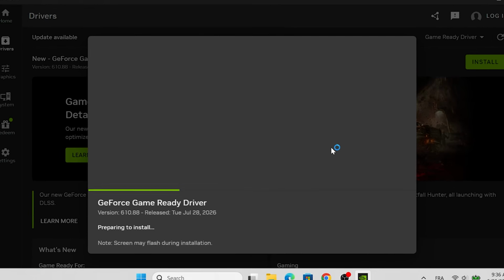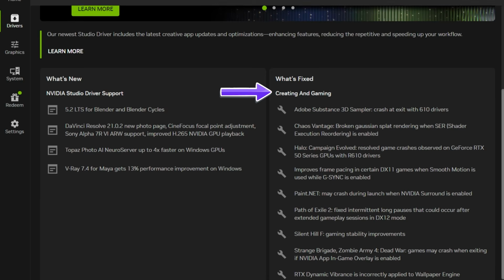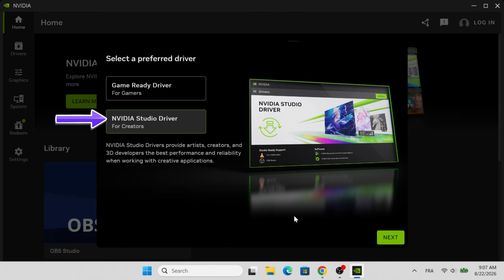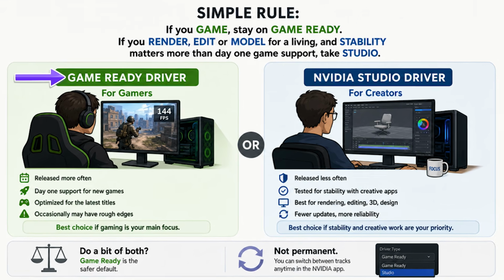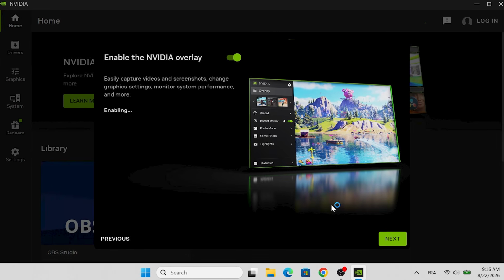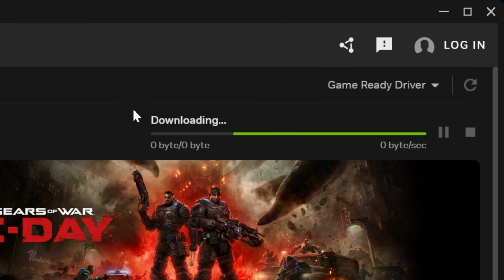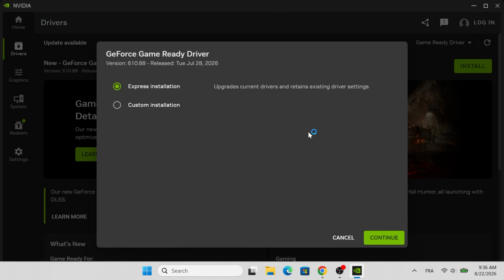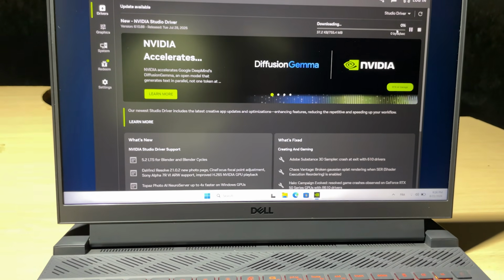Your NVIDIA Driver Is Out of Date — Here how to Update It (The Easy Way)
Learn how to update NVIDIA drivers using the official NVIDIA app. This guide ensures your graphics hardware stays optimized.

Updating your graphics card software is essential for system performance. This video walks you through the entire process of getting the official NVIDIA app and configuring it correctly for your specific needs. Whether you are setting up a new machine or maintaining an existing one, this tutorial provides the steps required to keep your system running smoothly.

We clarify the critical differences between Game Ready drivers and Studio drivers so you can select the right option for your workflow. By understanding these driver types, you ensure your PC is optimized for either high-performance gaming or stable creative applications. Follow along to initiate your installation and verify your settings.